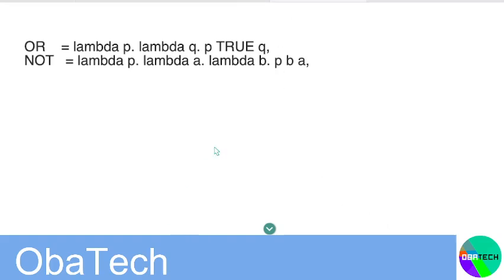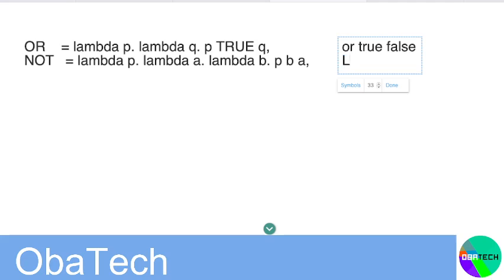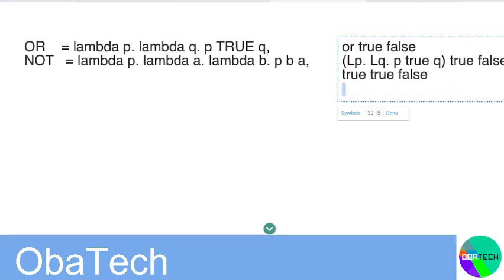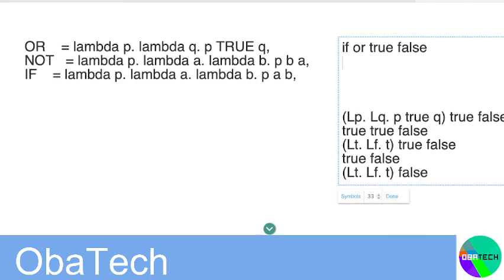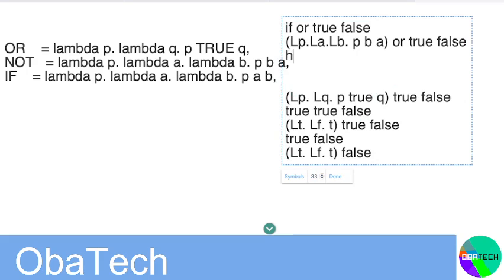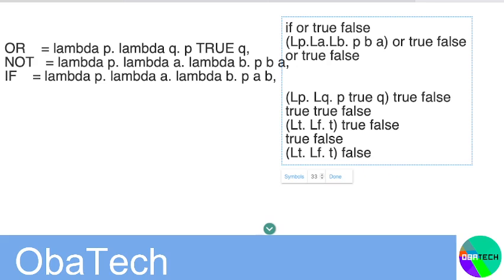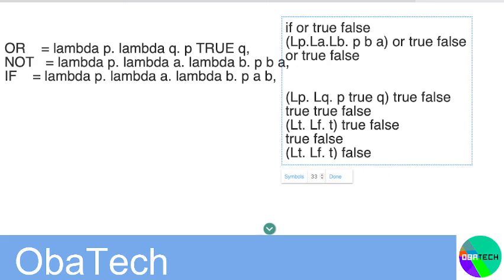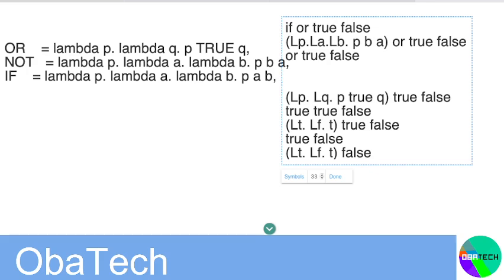Lambda Calculus Tutorials | How To Use Bitwise in Lambda Calculus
today we are going to learn:
Bitwise in Lambda Calculus